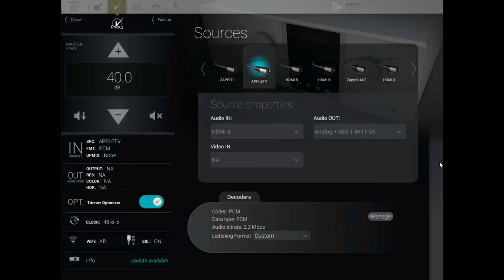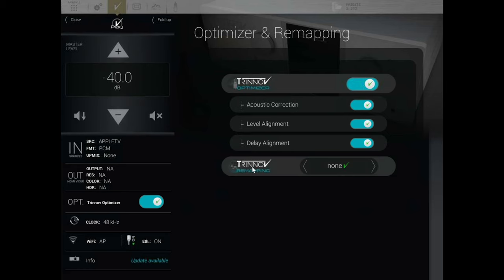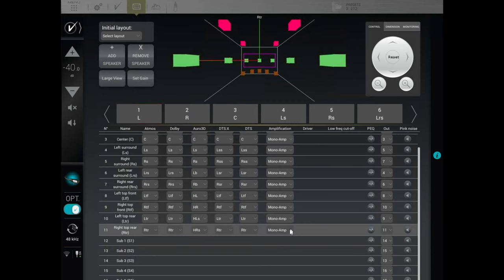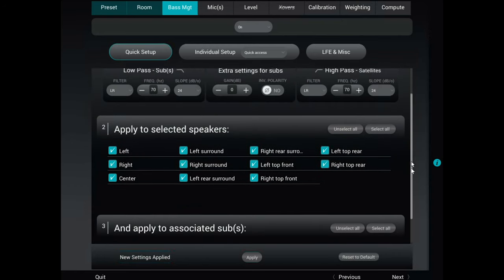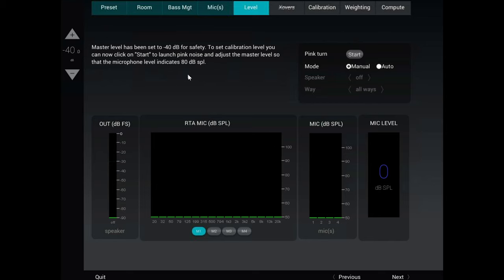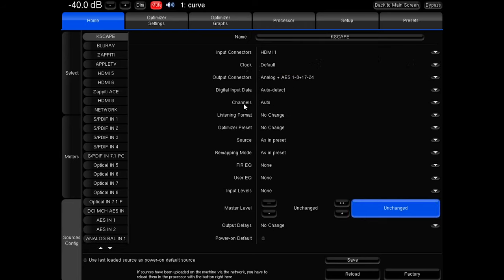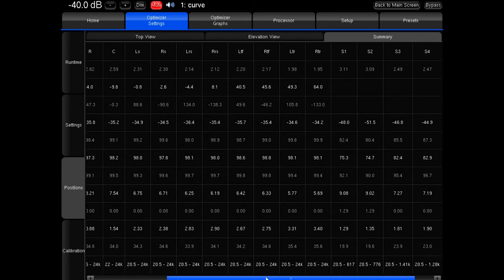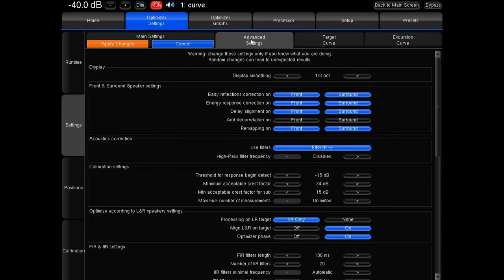Trinnov Altitude: The Settings (Part 2) 𝙄𝙩'𝙨 𝙊𝙣𝙡𝙮 𝘼 𝙇𝙞𝙩𝙩𝙡𝙚 𝙄𝙣𝙩𝙞𝙢𝙞𝙙𝙖𝙩𝙞𝙣𝙜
This is a quick overview of the Trinnov Altitude 32 settings.

Equipment used for review:
Sony 75X900F:
McIntosh MC255
McIntosh MC257
Pro 4K HDR
Panasonic UB9000:
Shot on:
Sony a7III: